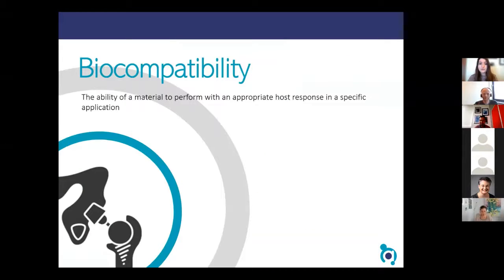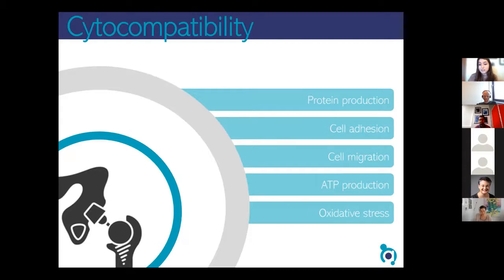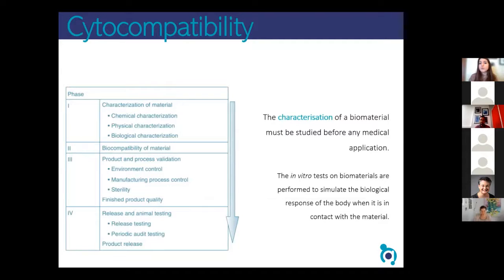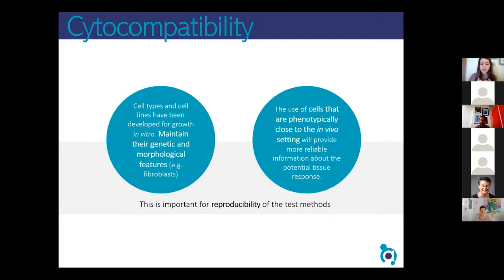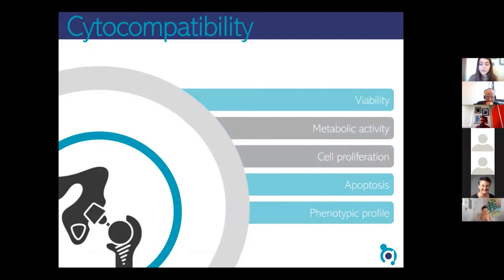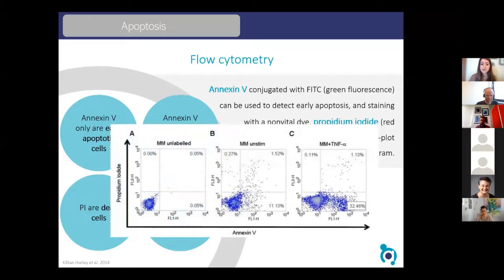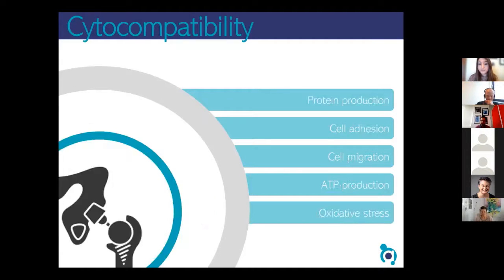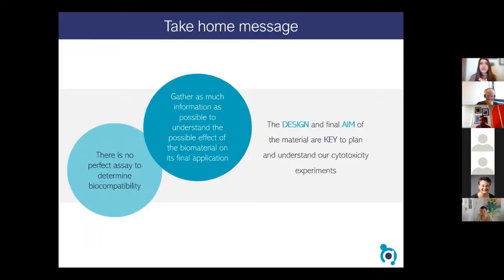iPSpine Biomaterials Webinar Part 3/4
Cell Response
Georgina Targa

- Cellular Compatibility Studies—A Biomaterials Perspective
- Viability, apoptosis, metabolic activity, oxidative stress etc.